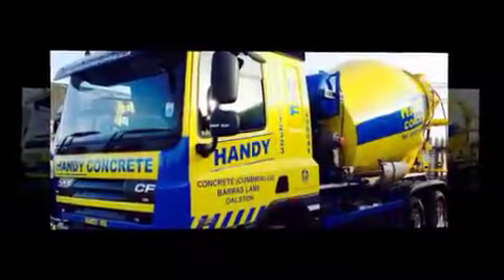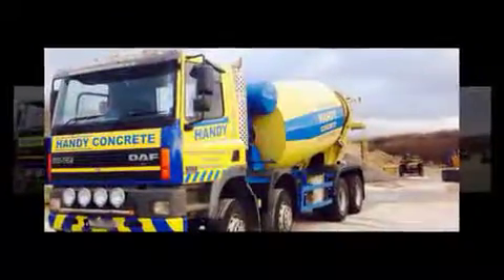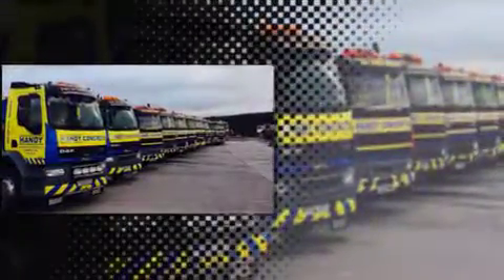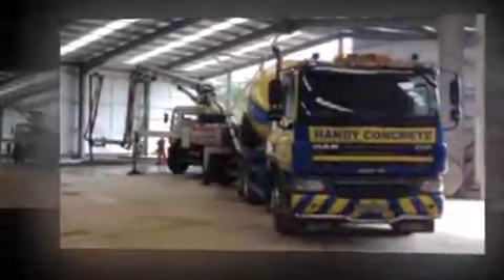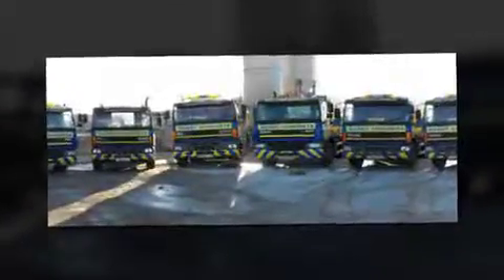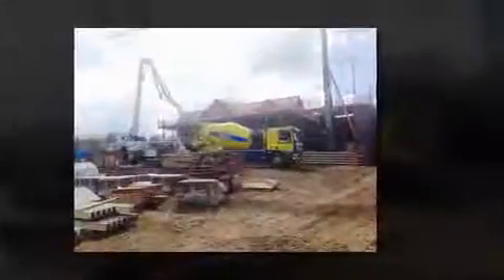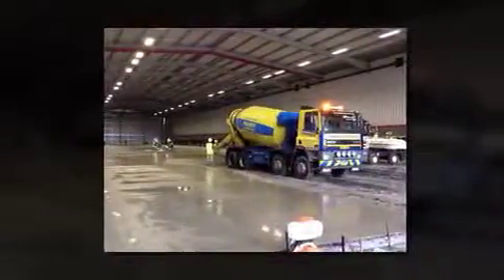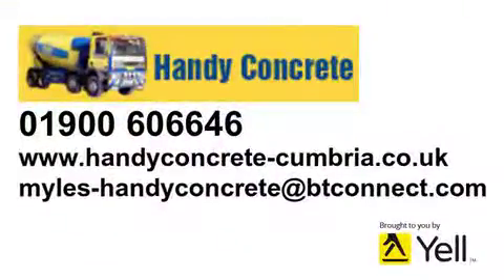Concrete - Ready-Mixed - Handy Concrete (Cumbria) Ltd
For walls and floors, houses and garages, we provide high quality concrete for trade and DIY-ers.  Our reputation is set in stone – get Handy Concrete on the phone!